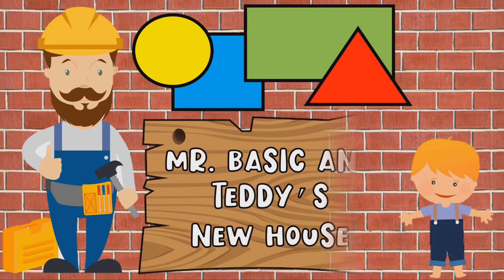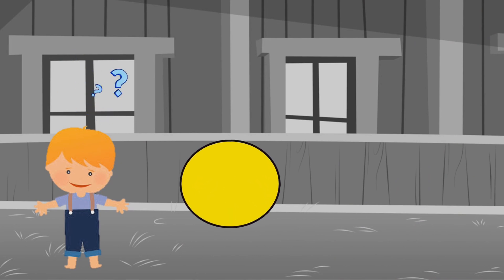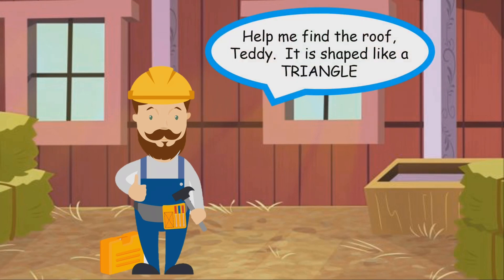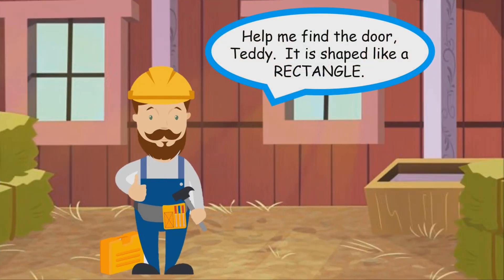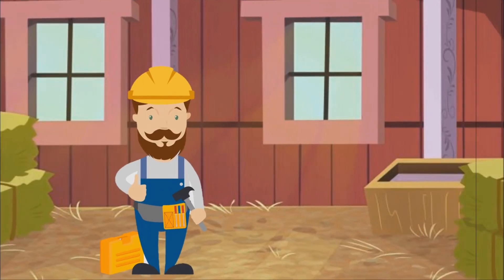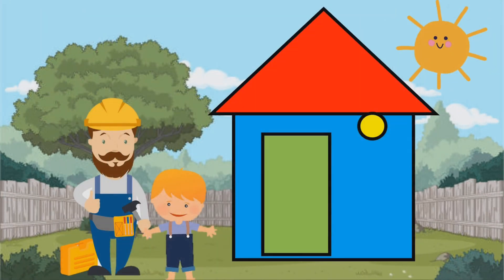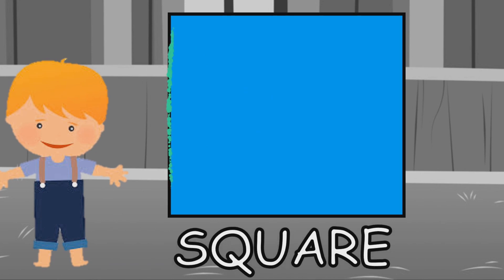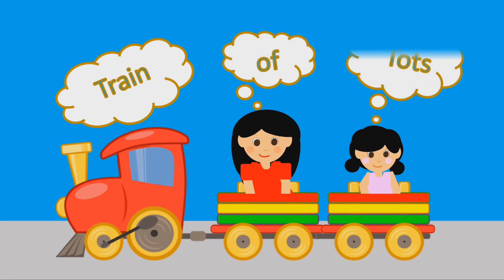Preschool Learning Videos/Mr. Basic and Teddy's New House/ Basic Shapes